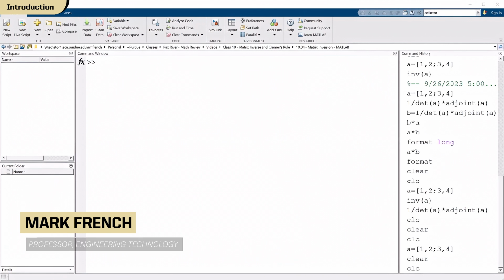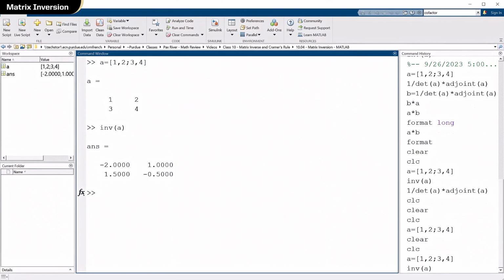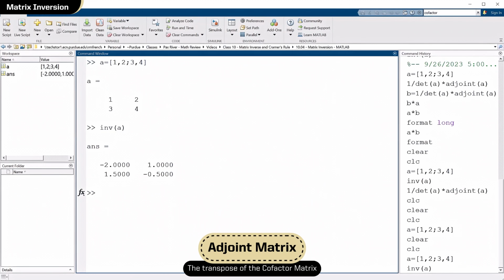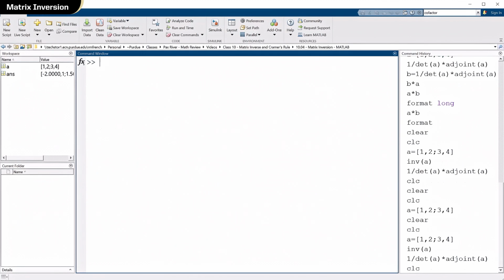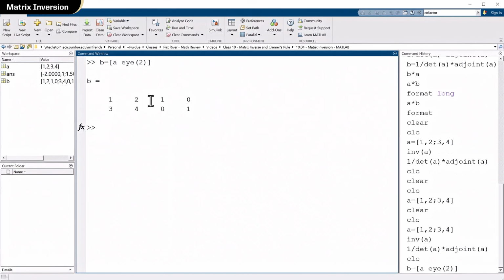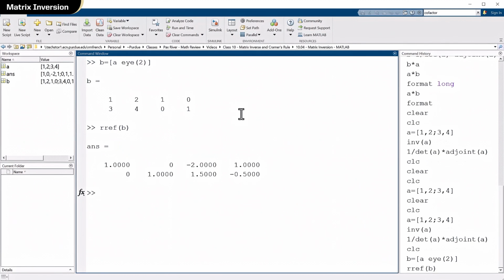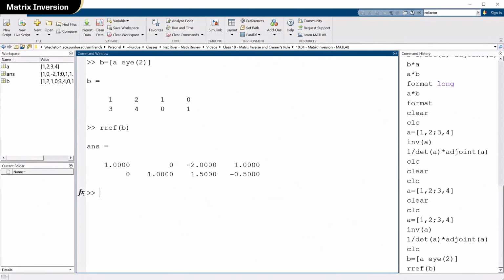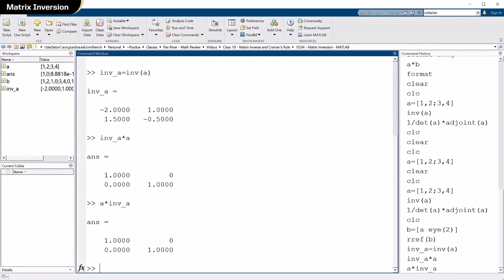ENGT 509 10-4 Matrix Inversion in MATLAB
Here's how to invert matrices in MATLAB.  MATLAB stands for Matrix Laboratory, so it was originally designed for this exact thing.